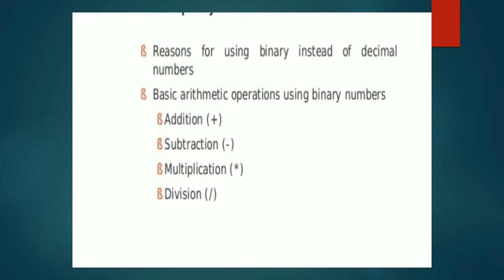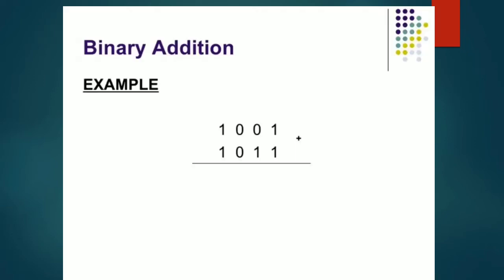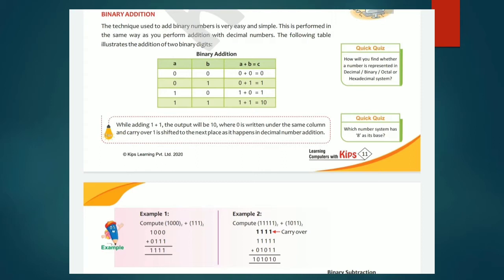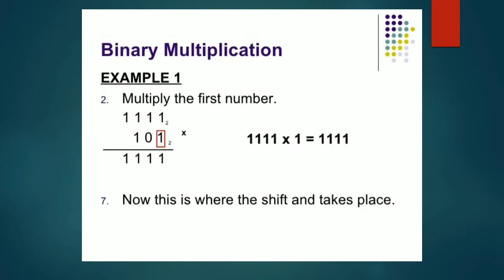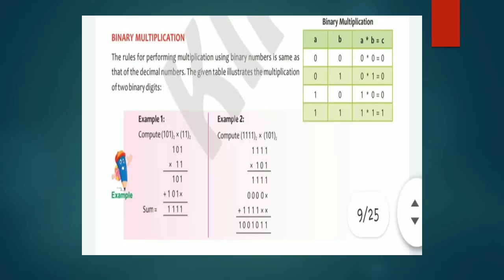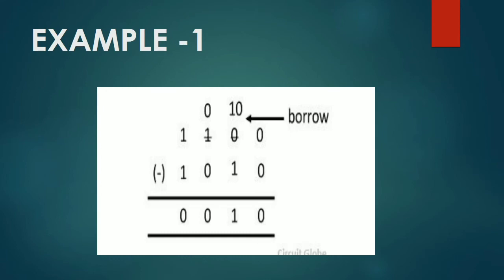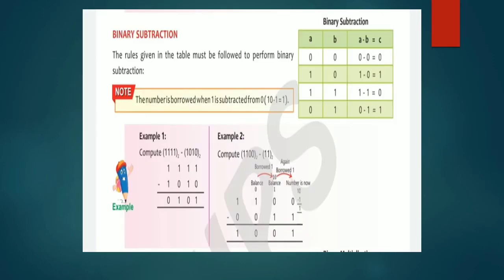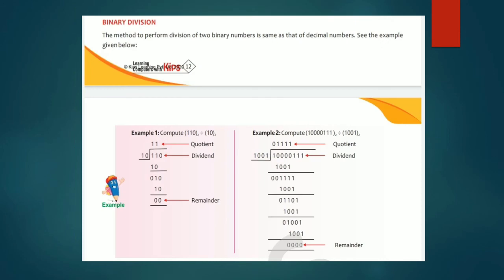Part-2 Class-7th Topic:-Arithmetic operations Subject-Computer by Shelly